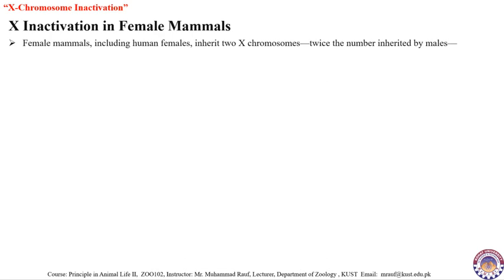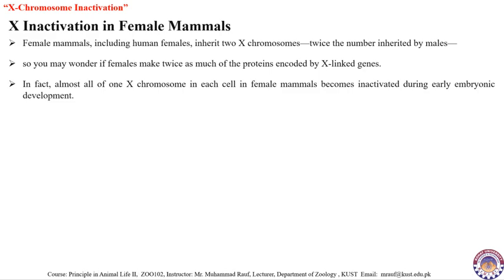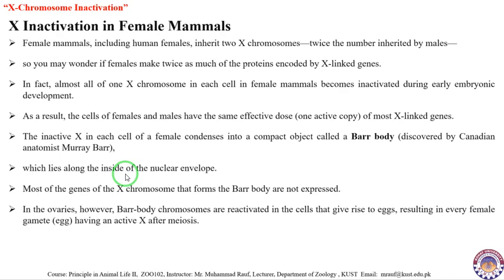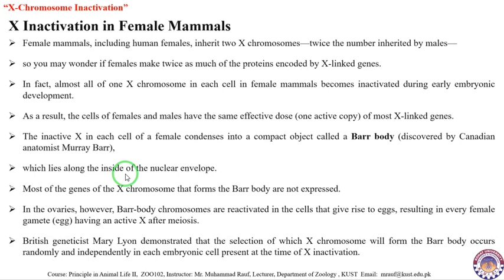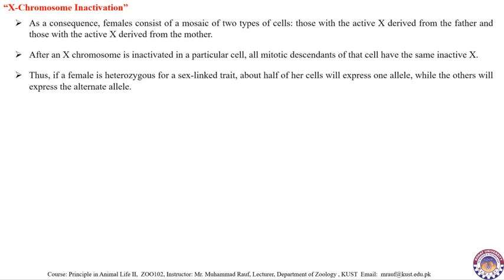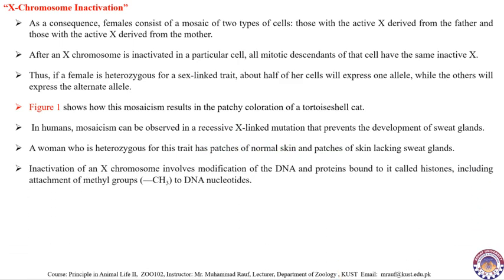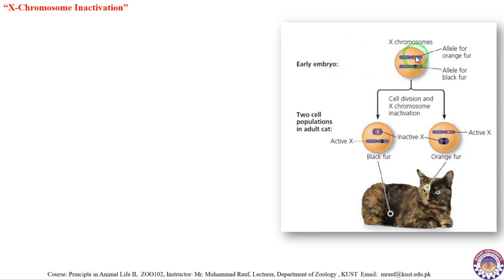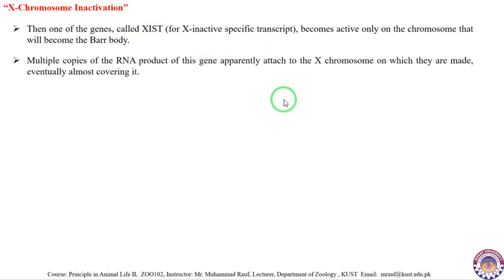Course: Principle in Animal Life- II. Lecture 20: X Chromosome Inactivation